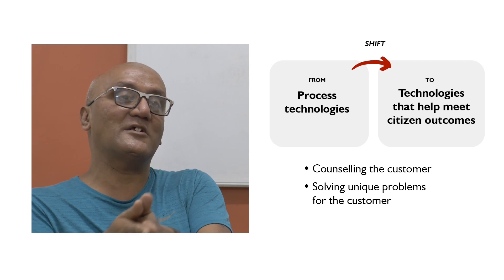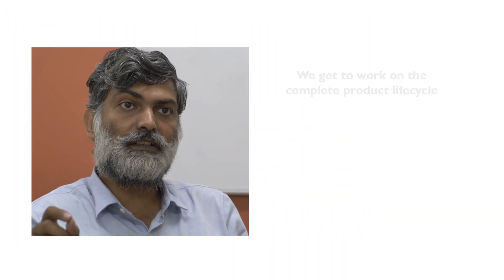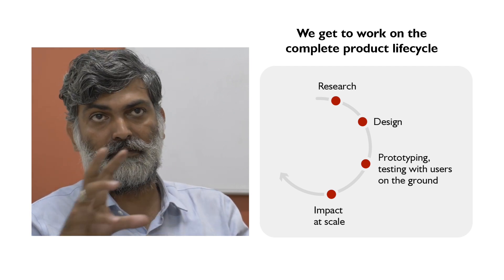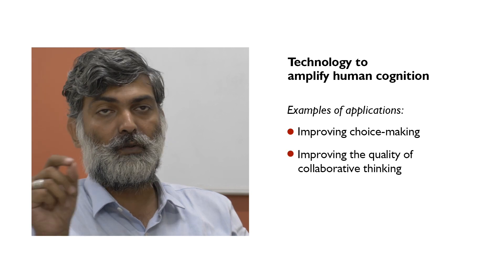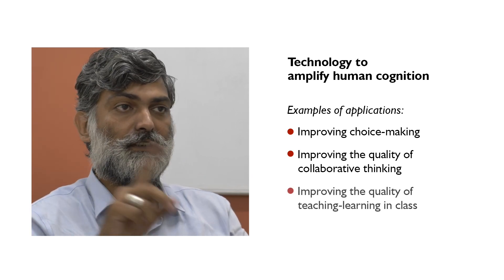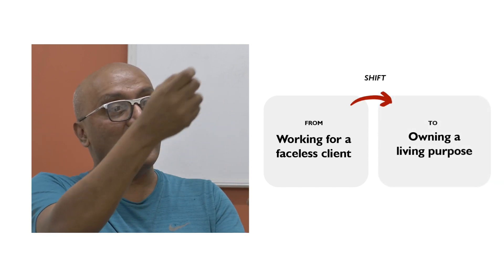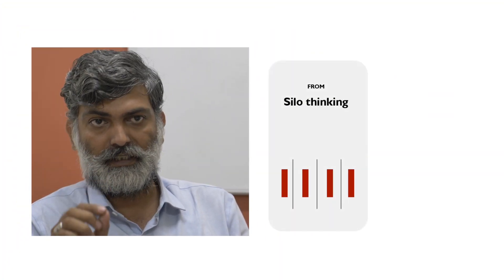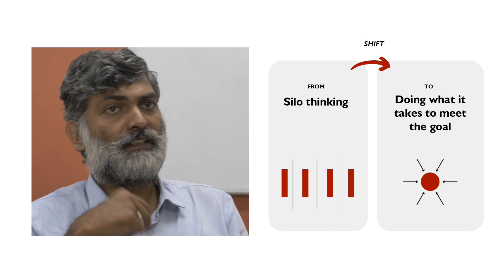Knowledge Technology @ Illumine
The Knowledge Applications Team leverages technology to amplify human cognition across society. Practitioners give you a glimpse of what to expect working in the team.